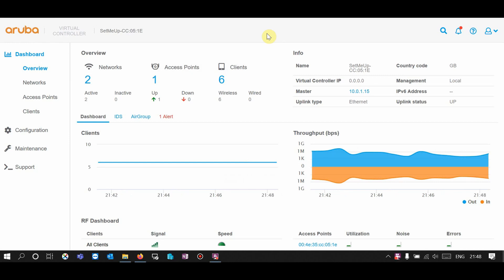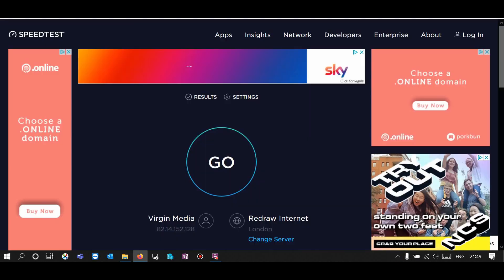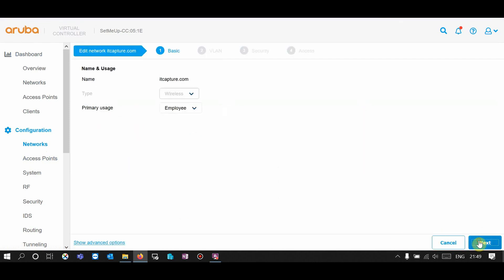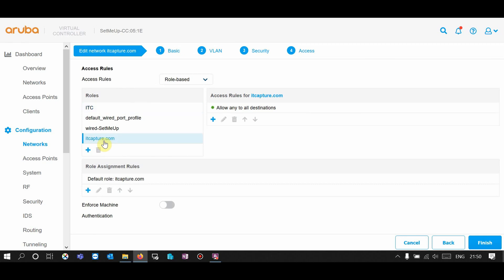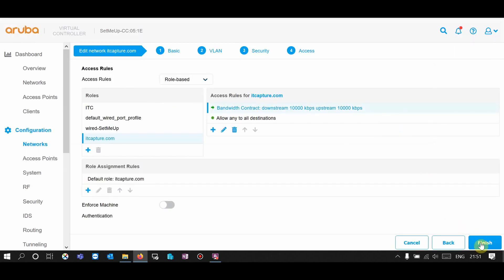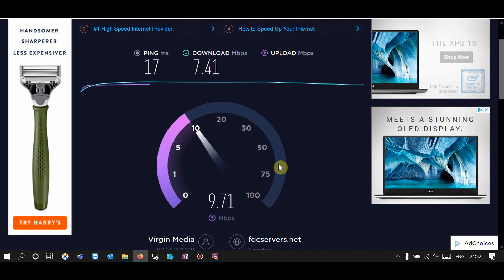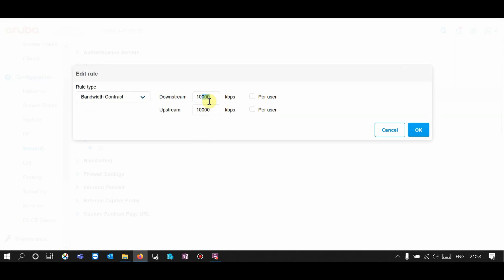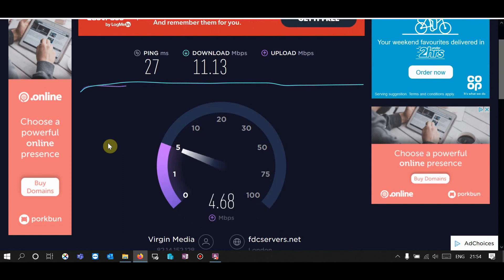How to set bandwidth limit on Aruba Access Point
Set the Roles for bandwidth contract for specific SSID on Aruba Access Point